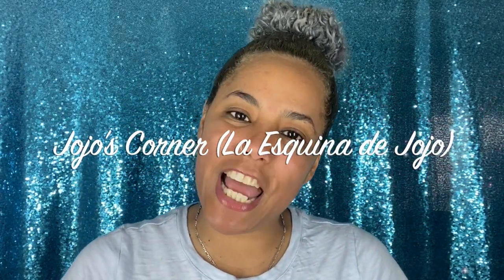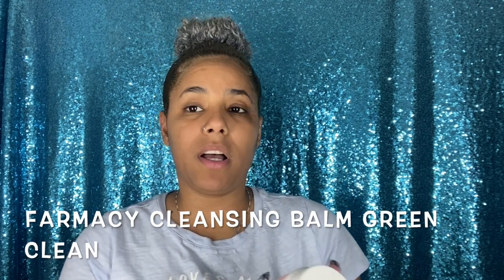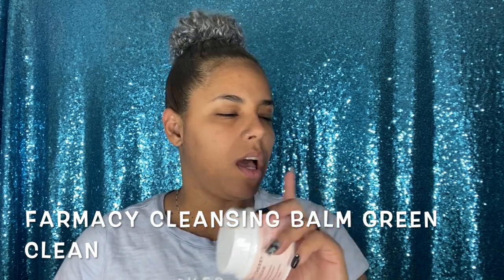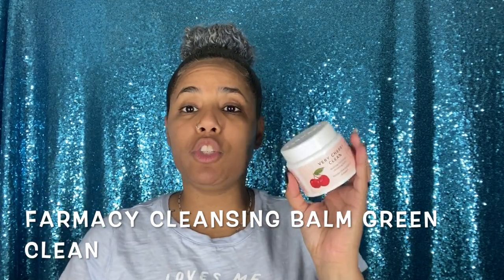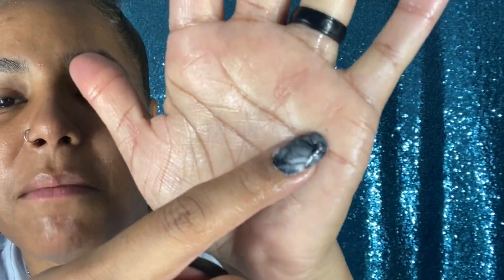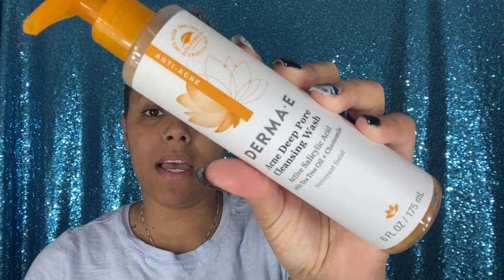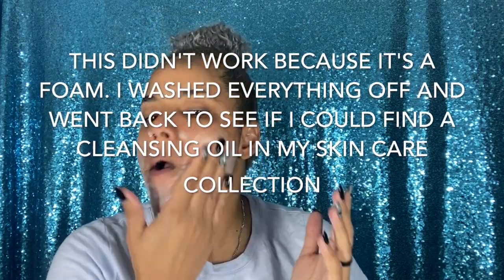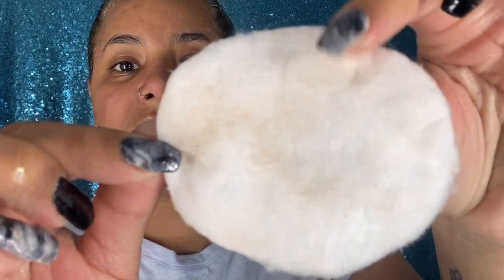I TRIED ESTHETICIAN APPROVED OIL CLEANSING TREND| FARMACY VERY CHERRY CLEAN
The Golden RxHii guys and welcome back,
Im back with a different video, this time im going to be testing something that I saw a couple of times on Tik Tok.

I used:
FARMACY VERY CHERRY CLEAN MAKEUP MELTAWAY CLEANSING BALM

Xoxo,
     Jojo

*About me?